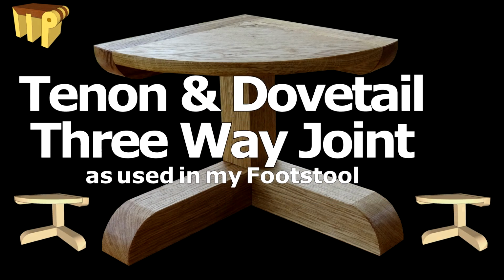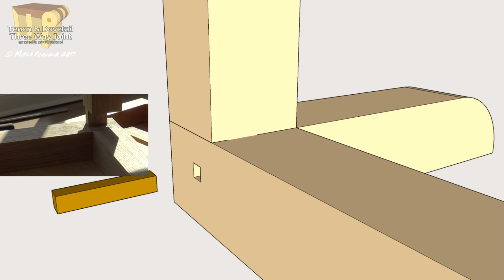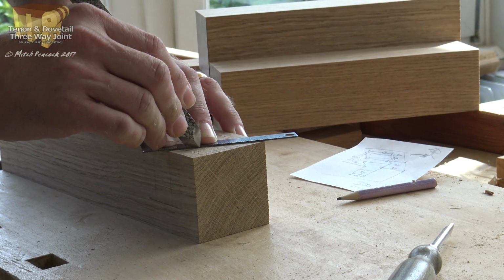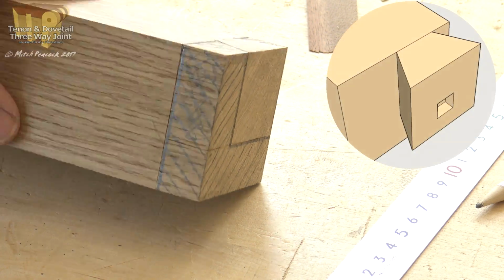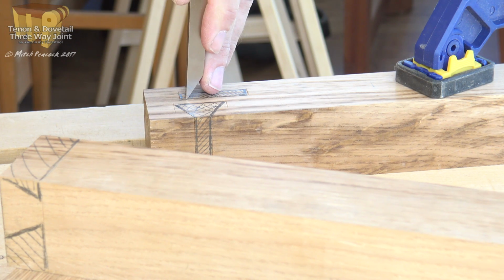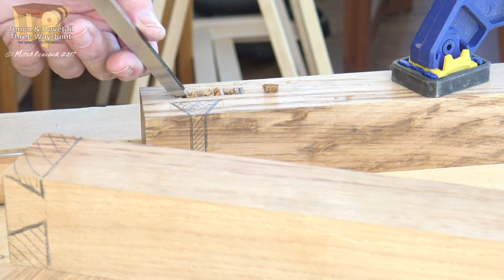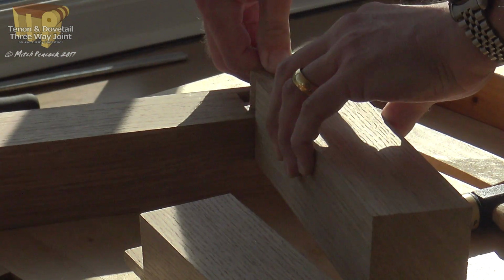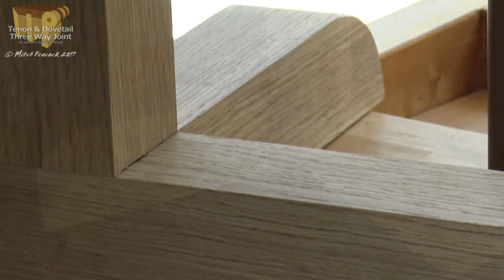Mortise & Dovetail Three Way Corner Joint - As used in my footstool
This is how I hand cut the corner joints used in my footstool build. It's very easy to adapt to machine and power tools too.

I sell a few items through my Etsy shop 'Tree2Gift':

Cheers, Mitch